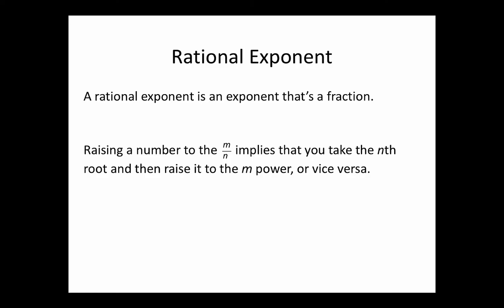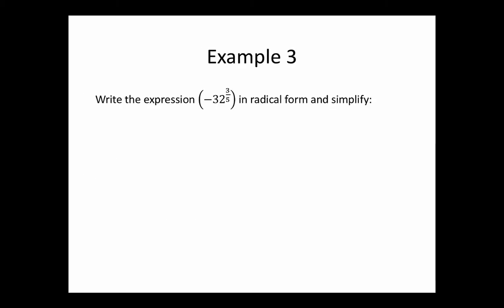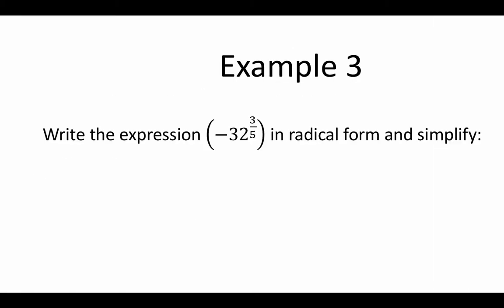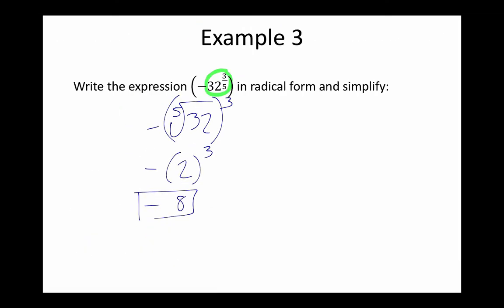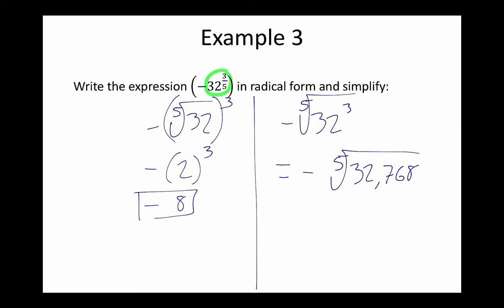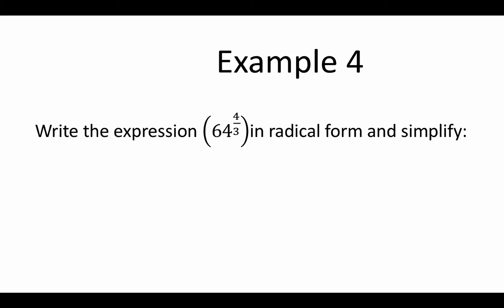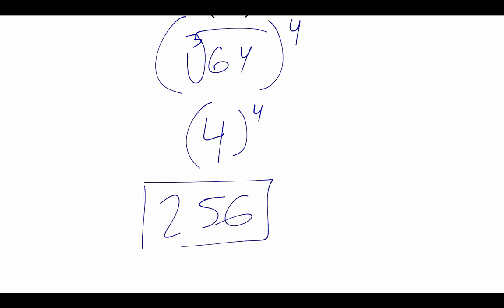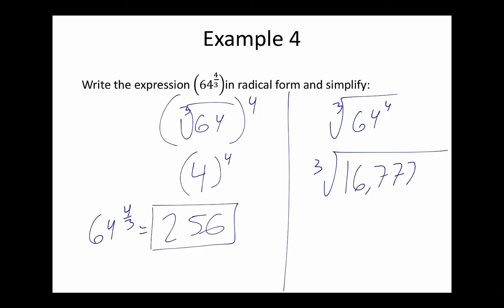A2 5.6 Notes Part 2